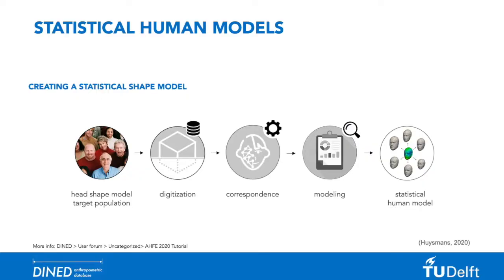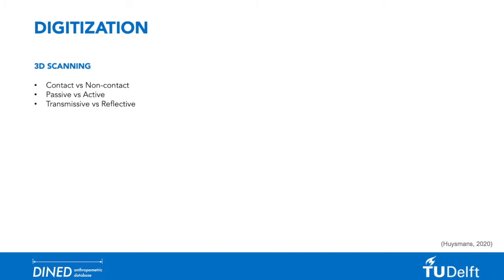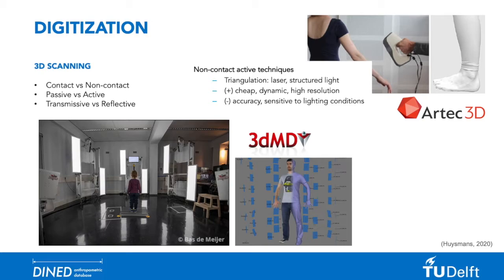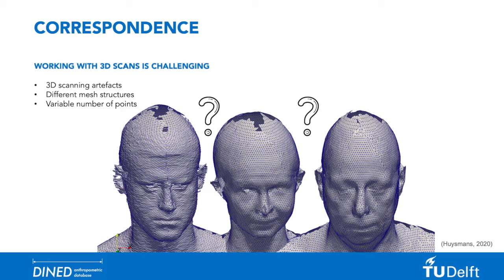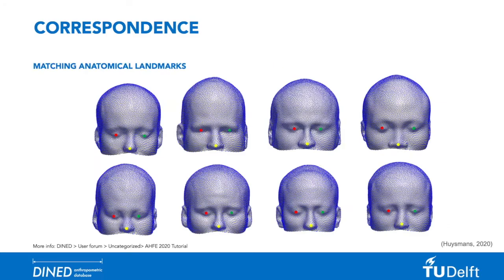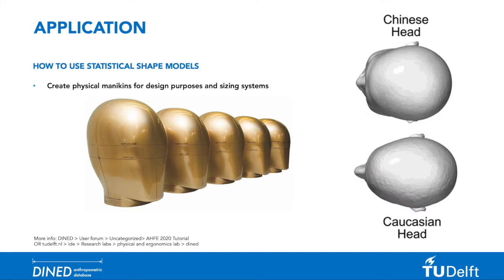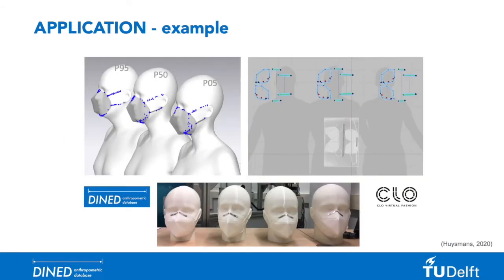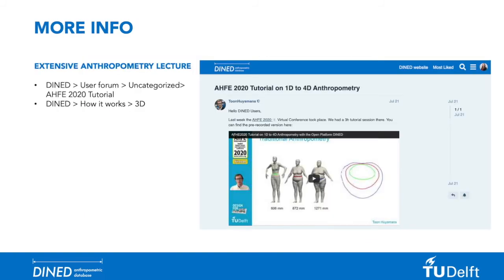DINED Video Tutorial Module 5 - Wearable Product Design | Part 2 (Extended Background)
This video is part of a growing set of tutorial videos on the use and application of DINED, an open knowledge and data hub for digital human modeling.

00:00 Intro
00:16 Creating a statistical shape model
01:05 3D Digitization
02:36 Correspondence
03:22 Modeling
03:43 Applications
05:25 More info

Use DINED's tools, data and resources to apply anthropometry in your design.

About DINED: Anthropometry, the scientific study of measurements of the human body, can be a valuable source of information when designing products. DINED provides an overview on how anthropometric data can be used when facing design challenges. Additionally, a set of free tools makes it easy to explore, compare and utilise anthropometric data in your projects.